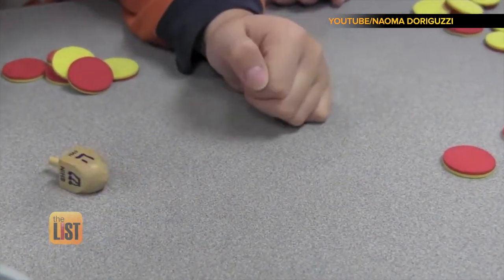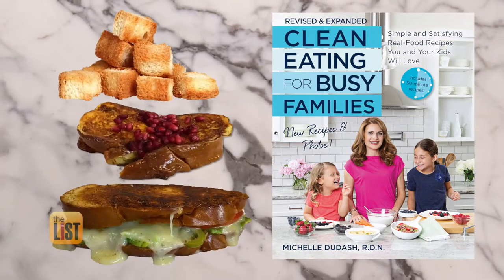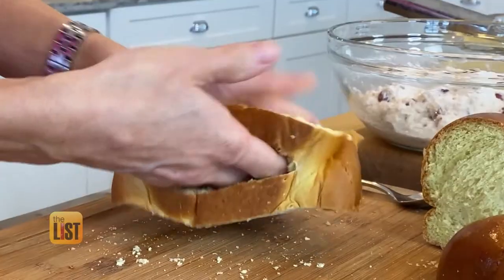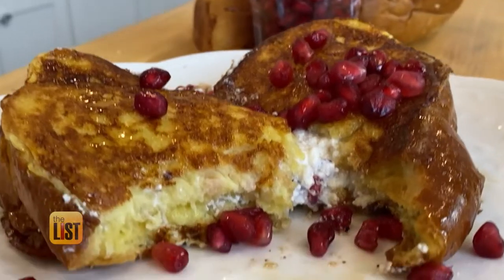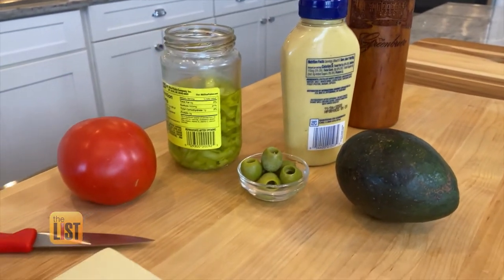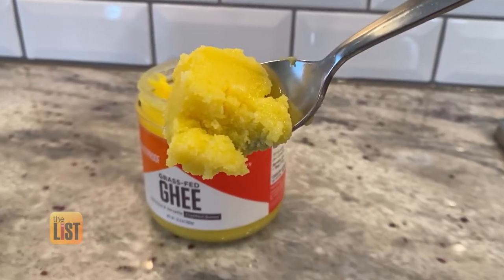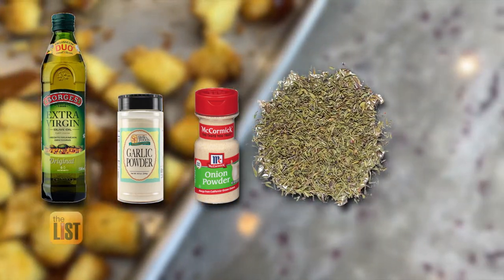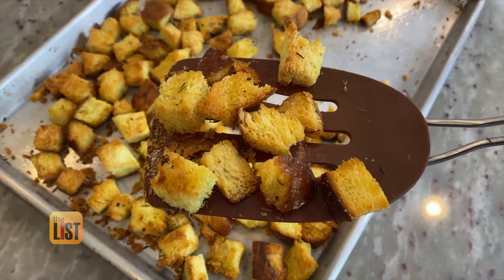3 Tasty Ways to Enjoy Challah Bread